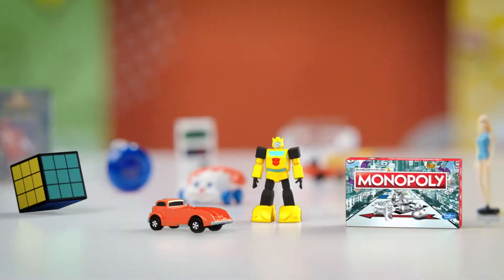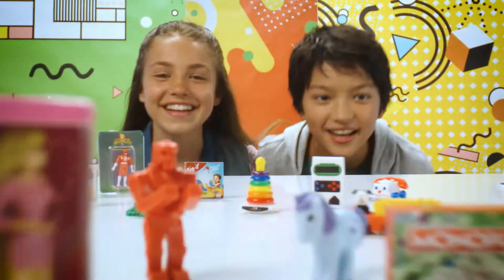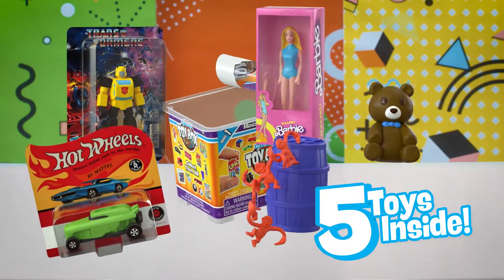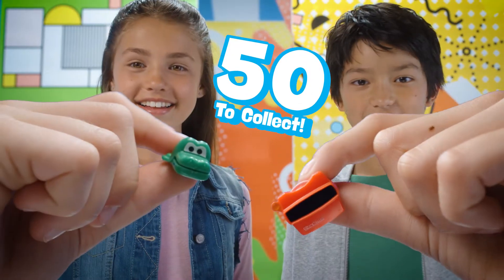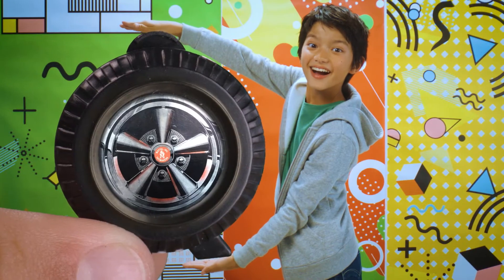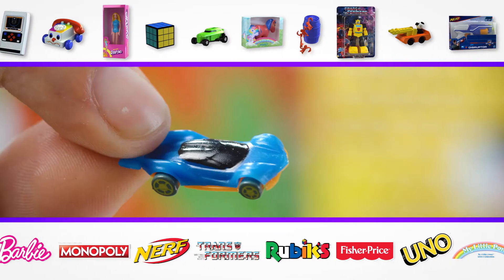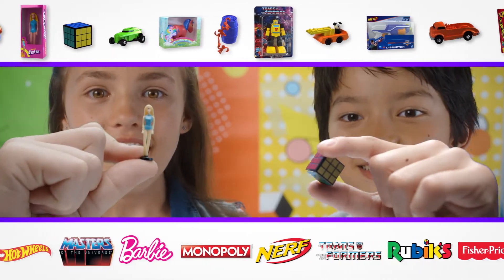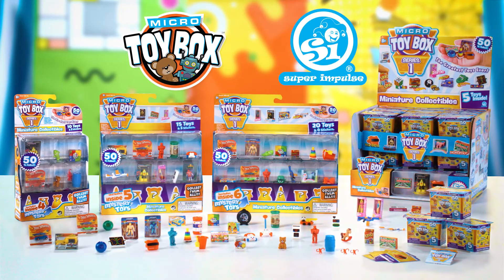Micro Toy Box Series 1 Collectible Mini Toys TVC 30Sec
Introducing Micro Toy Box, a tiny box of tiny toy treasures that fit into the palm of your hand!
The new line of miniature collectibles features the greatest toys of all time in the tiniest size!  Series 1 includes 50 different collectible miniatures including 6 Rare and 2 Scarce finds. Each Micro Toy Box includes five mini toys, 1 mini sticker and 1 checklist. Collect them all!

Available at Kidstuff, Mr Toys, Toyworld, in October 2021, and coming to Big W in November, 2021.